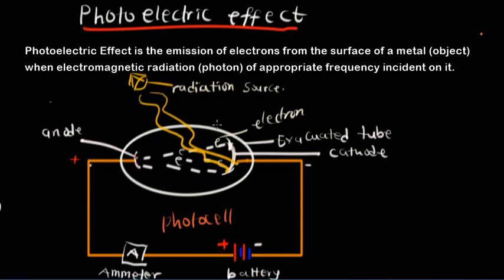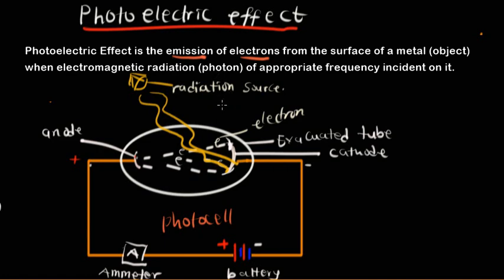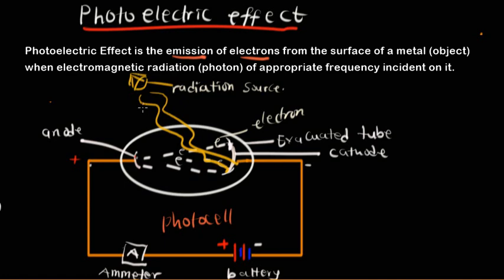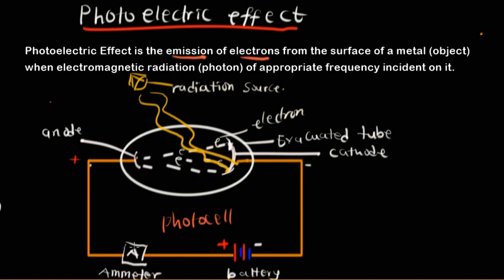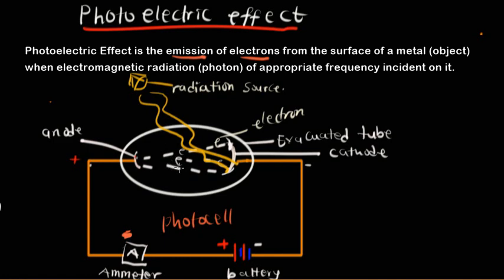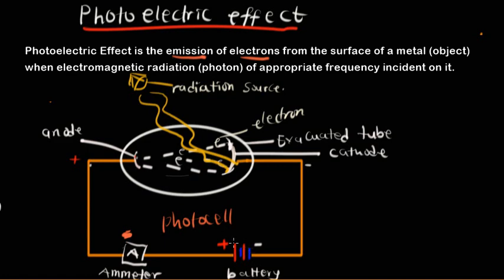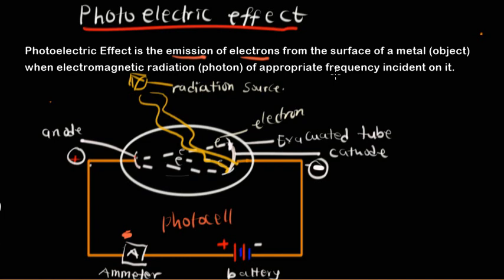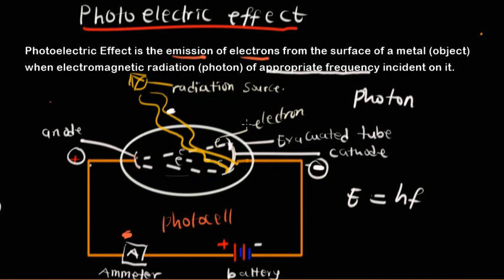Photoelectric Effect - (Using Photocell to demonstrate Photoelectron Emission)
In this video we looked at the phenomenon known as the photoelectric effect, its meaning, and how it is demonstrated using photocell.
The photoelectric effect is a  phenomenon that proves or confirms that light has a particle-like nature, but not only wave-like.